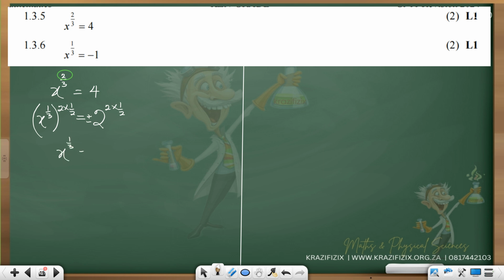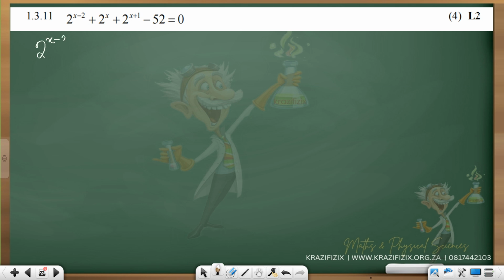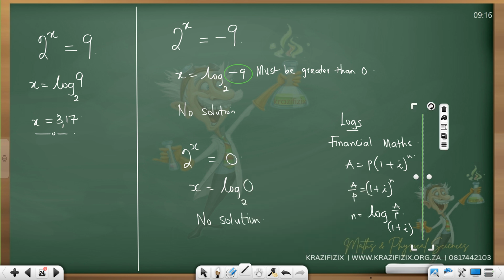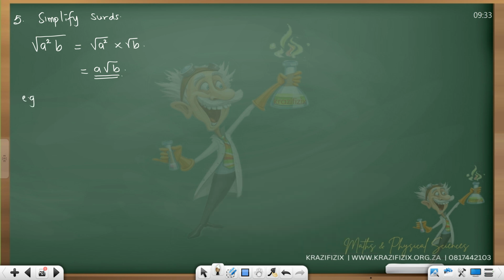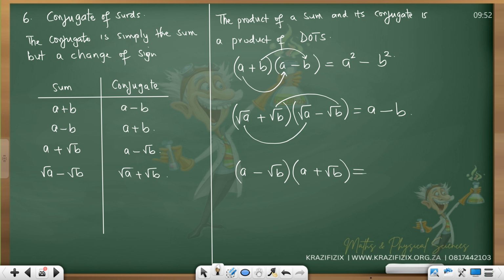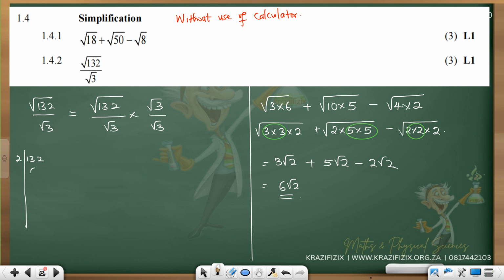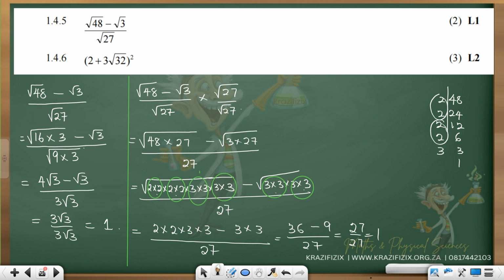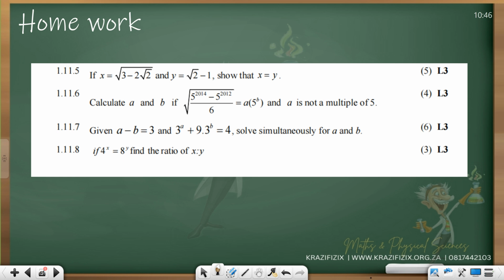Everything Algebra Grade 11 Maths Lesson 9 - Surds